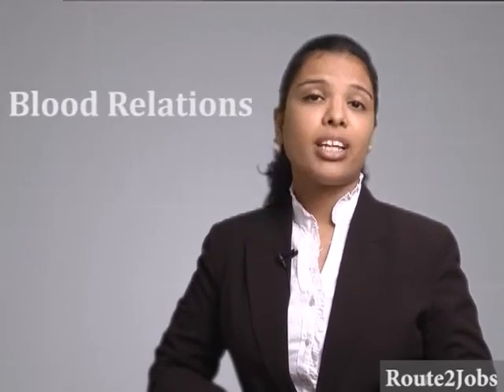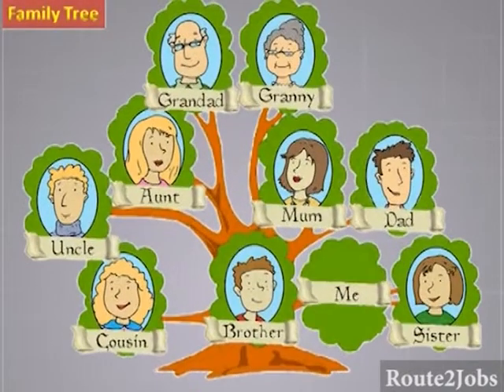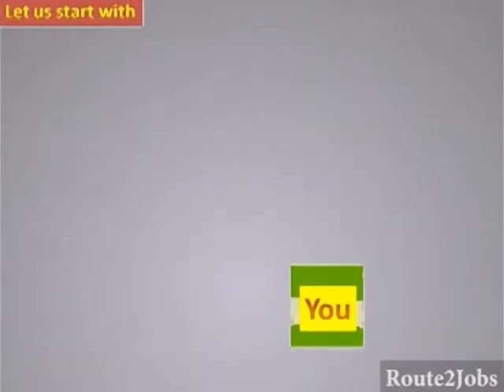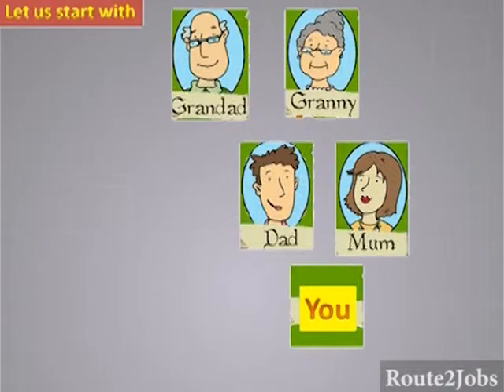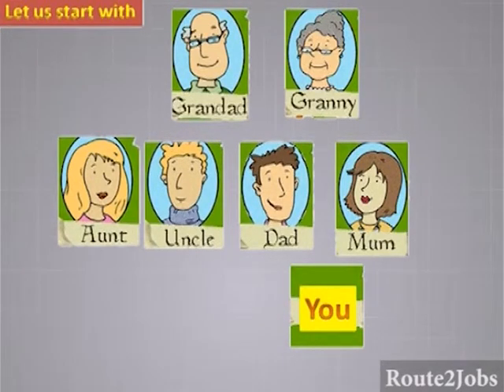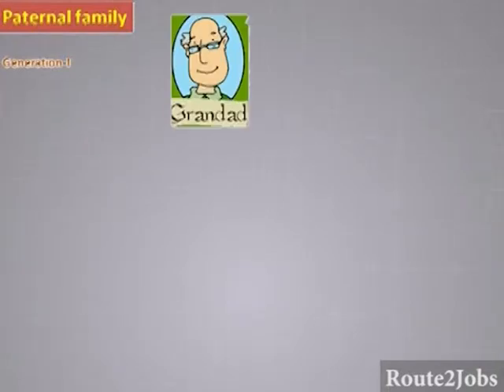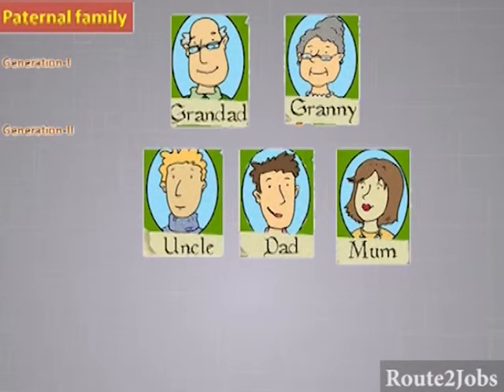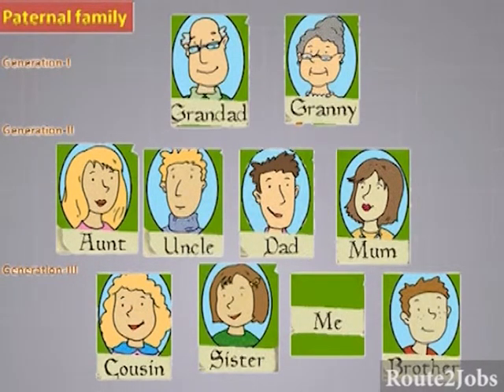Route2Jobs: Blood Relations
Route2jobs demo lecture on “Blood Relations” In this video our expert faculty, Ms. Pooja S. will discuss a few concepts on how to solve problems based on Blood Relations.